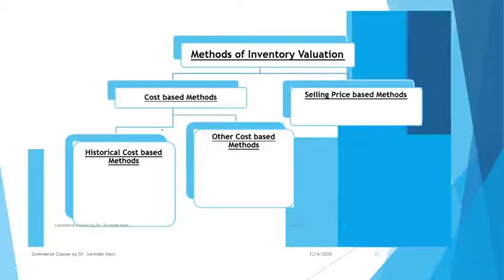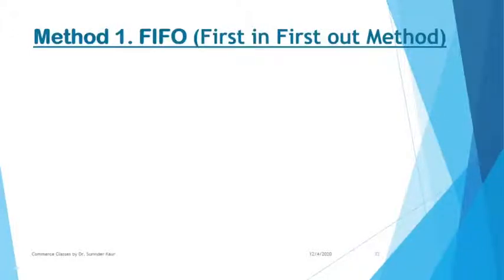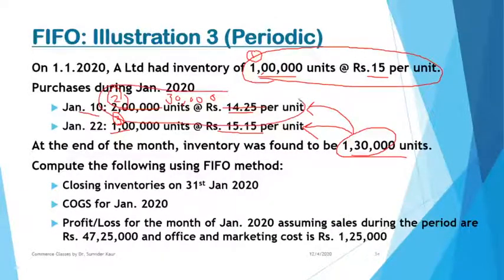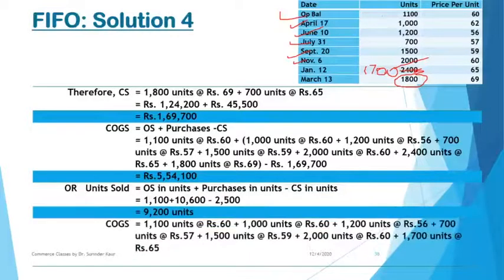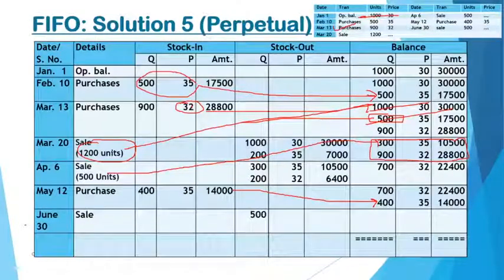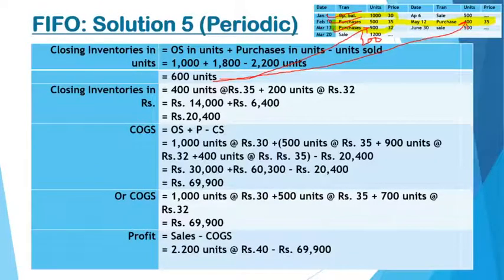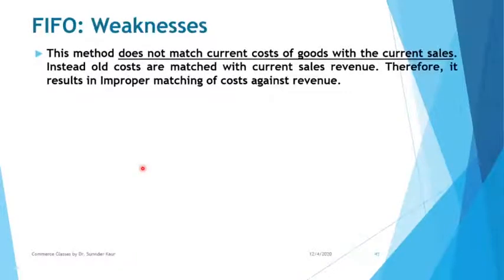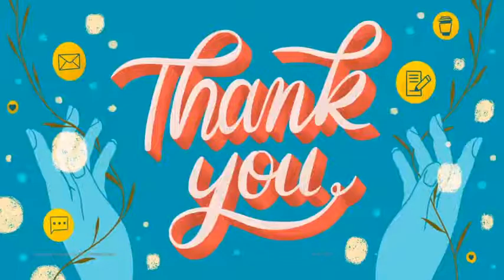#3 Inventory Valuation - FIFO Method; Financial Accounting - B Com (Hons.), University of Delhi